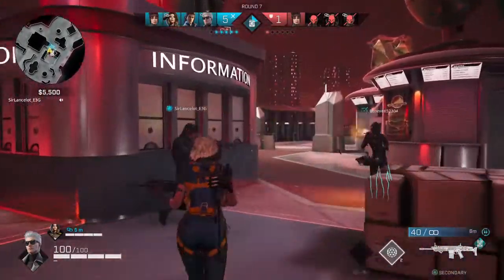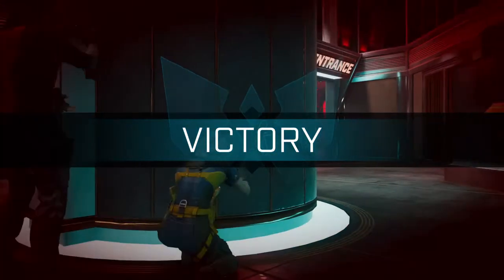Cash or Credit? Everything Is For Sale | Rogue Company | Runway Gameplay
Yo what's everybody!

Today's video will be some gameplay on the map Arena playing as the new rogue "Runway" in her new legendary skin "Gun Runner" - We hope you all enjoy :)

No gameplay bashing is allowed and please be nice to each other in the comment's :)

Social Links

Our Friend's Channel's

All our music was sourced by:

(NEFFEX)

(Mick Gordon)